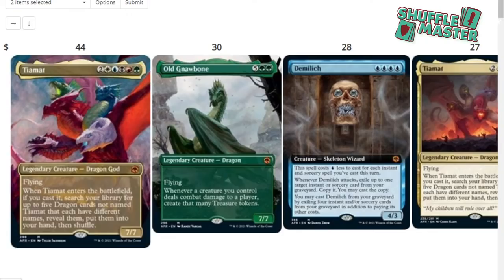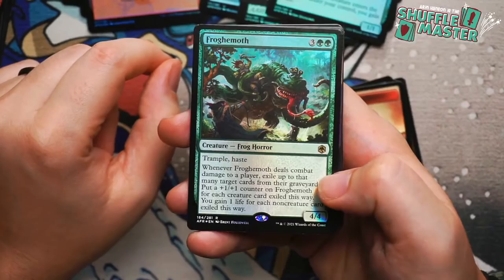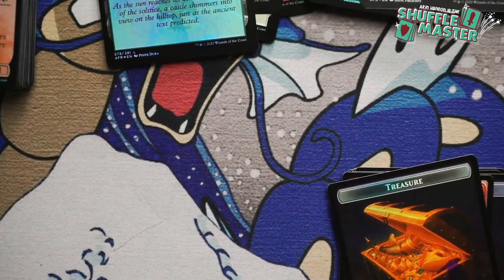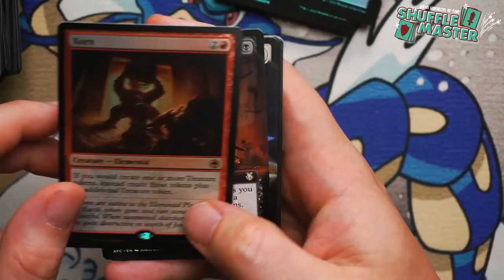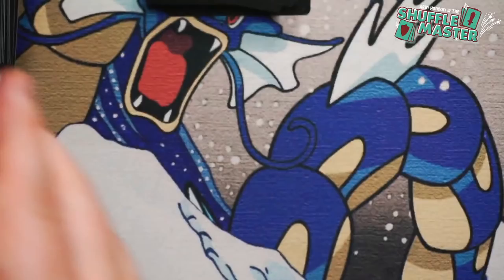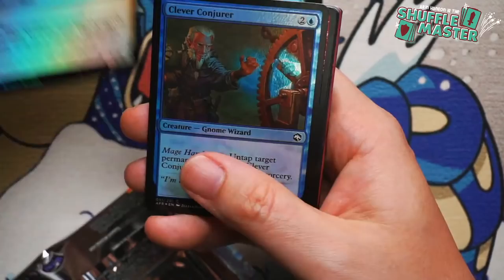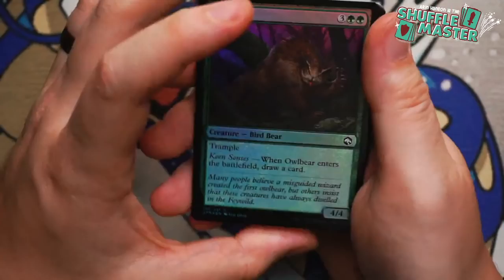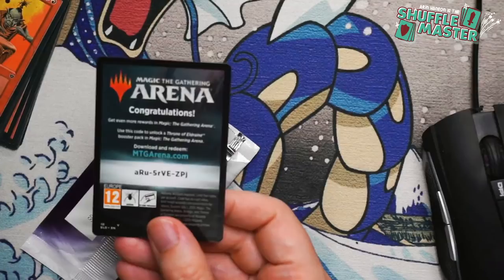MTG but it's Dungeons and Dragons but it's Collectors Boxes